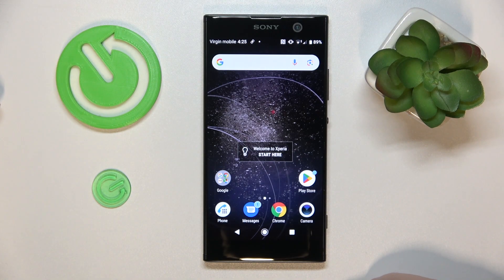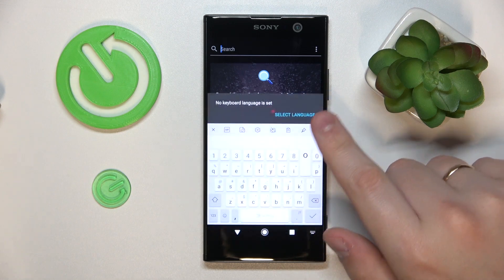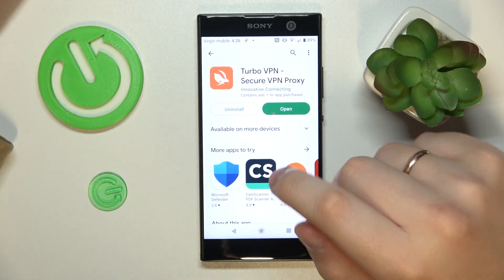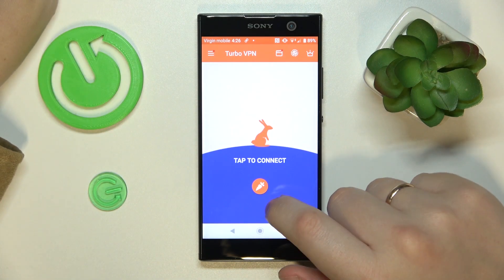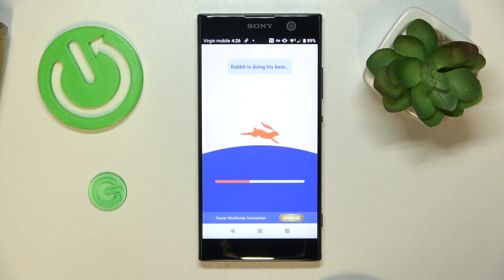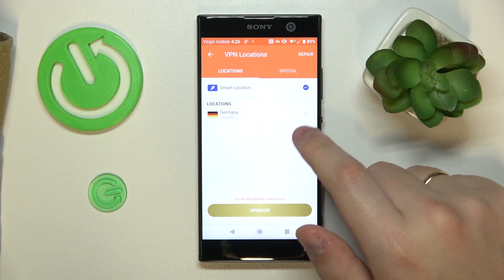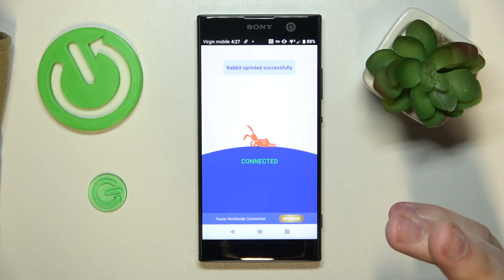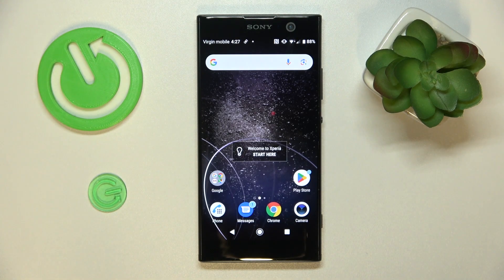How to Set Up VPN on SONY Xperia XA2? - Configure VPN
Best VPN Learn more about SONY Xperia XA2

In this tutorial, we will show you how to set up a VPN (Virtual Private Network) on your SONY Xperia XA2. A VPN enhances your online security and privacy by encrypting your internet connection and masking your IP address. Our specialist will guide you through the steps to configure and connect to a VPN on your Xperia XA2. You will learn how to choose a VPN provider, download and install the VPN app, and set up the VPN connection on your SONY Xperia XA2. By using a VPN, you can browse the internet anonymously, access geo-restricted content, and protect your sensitive data from potential threats.

How to choose a VPN provider for SONY Xperia XA2?
How to download and install a VPN app on SONY Xperia XA2?
How to set up a VPN connection on SONY Xperia XA2?
How to connect to a VPN on SONY Xperia XA2?